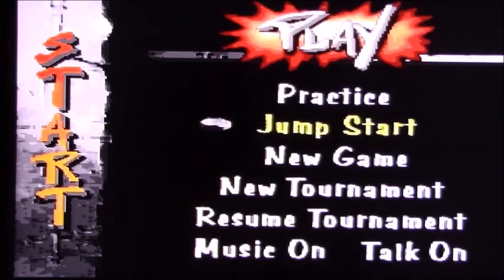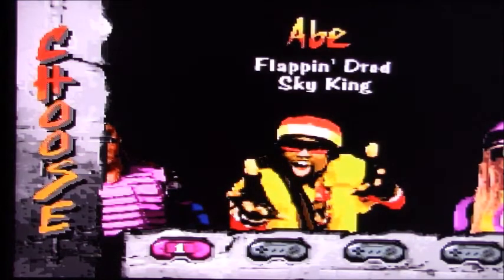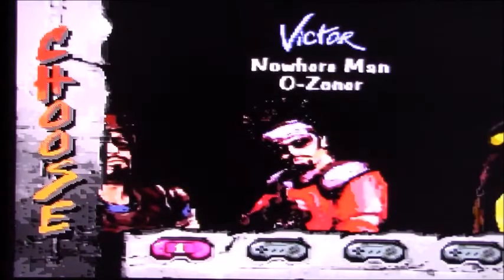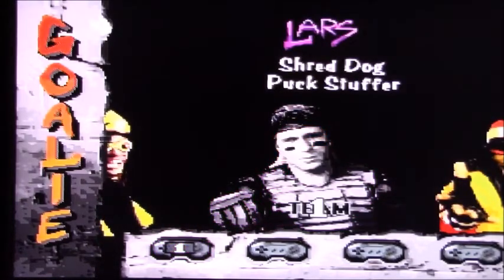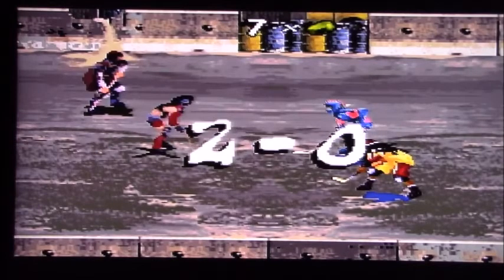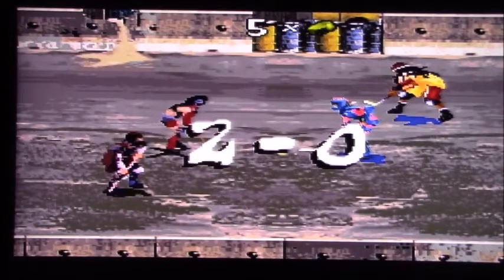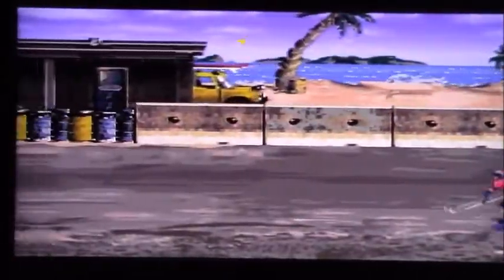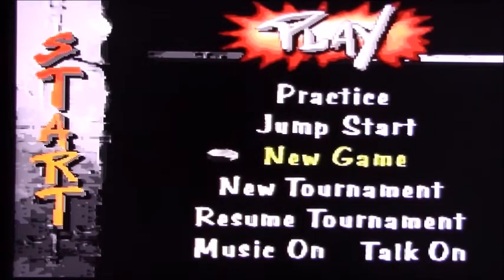Street Hockey '95 (SNES) Gameplay Review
A four player, NBA Jam style, Street Hockey brawl bash with totally rad lingo and fashion. A must have game for fans of multiplayer game!! Multiple game modes and plenty of options to choose from give this old sports game high replay value. Unlike some of the installment style games, Street Hockey '95 is worth owning still to this day.